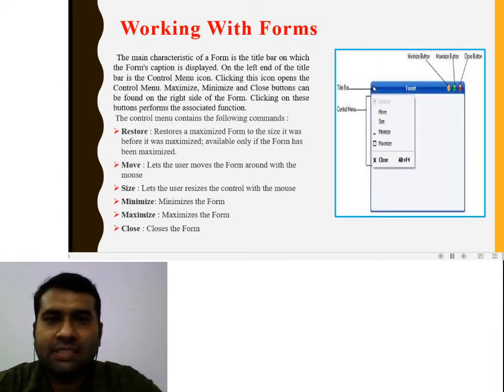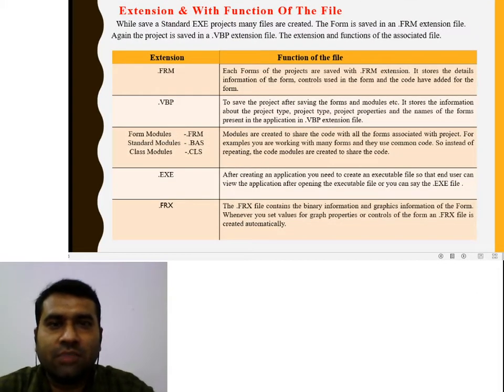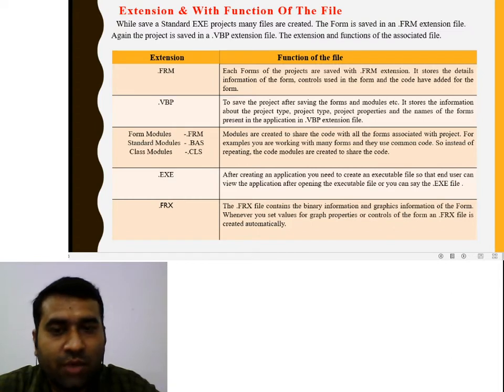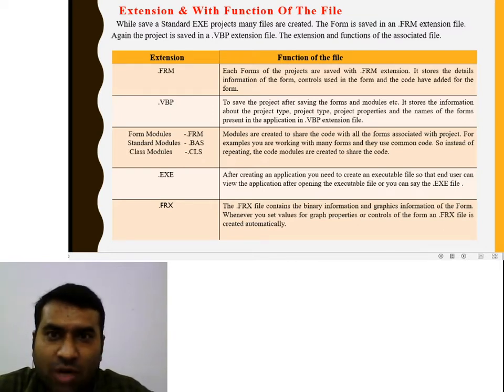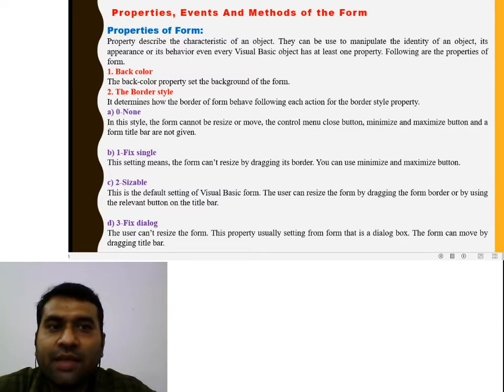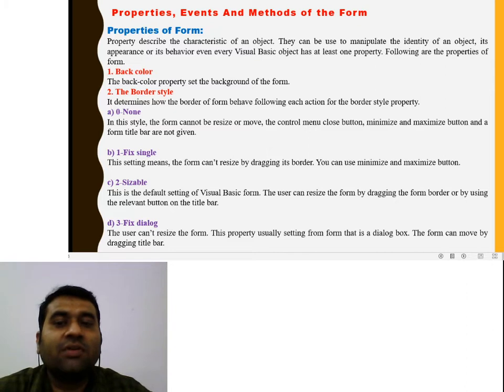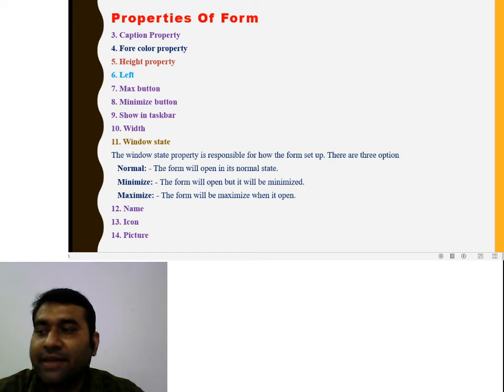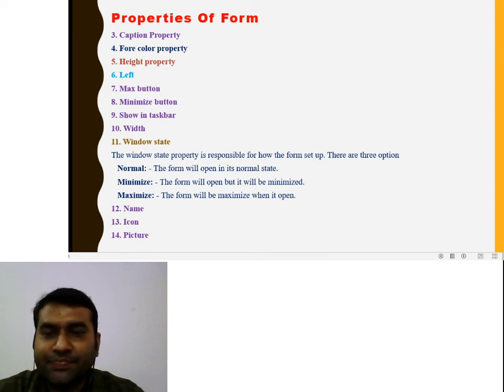BCCA Sem 3 - Visual Basic : Lecture 5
Prof .Amol Raut
Working with forms and it's extensions